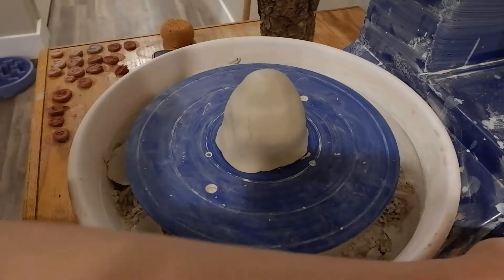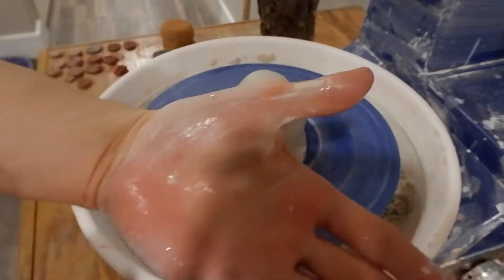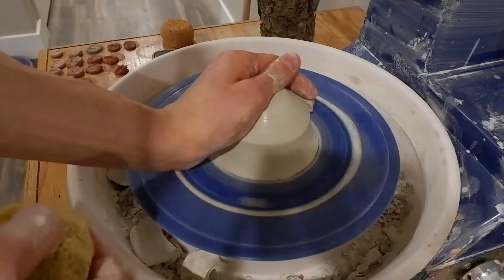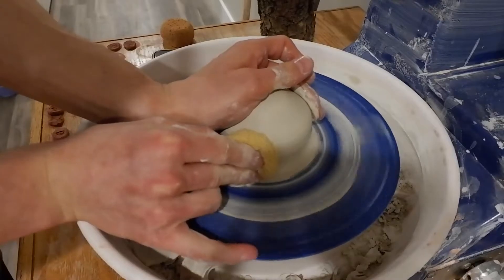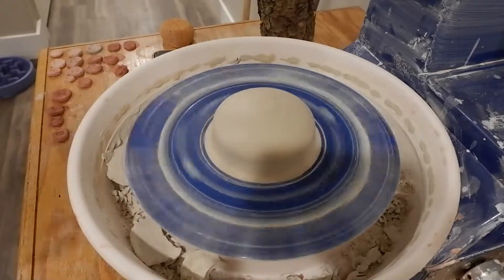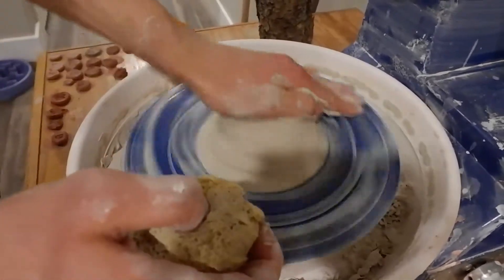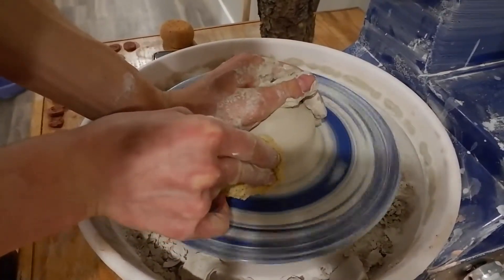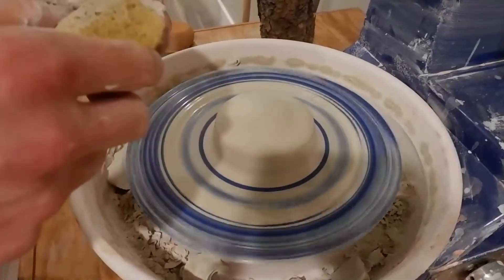Pottery Beginner Basics: How to Center on a Wheel (Throwing Step 2)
In this video, Seattle Pottery Supply's Tyler Didier shows how to center your clay on a pottery wheel- the second step in getting started with throwing.

Although Tyler's using our Dove Porcelain for this demo, he recommends that beginners use a stoneware clay body like our Sea Mix 5 when they are first getting started. He's using a Shimpo Aspire Table Top Potter's Wheel.